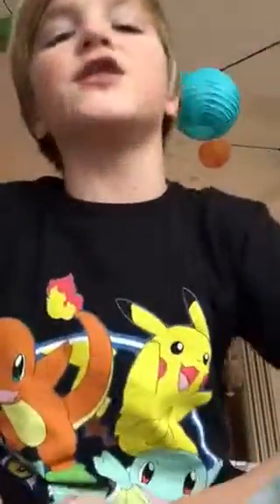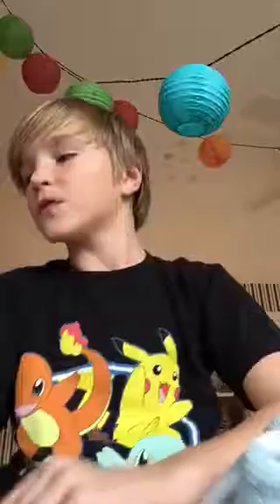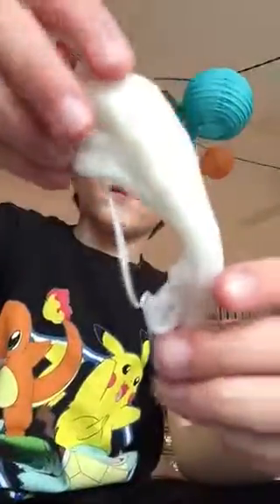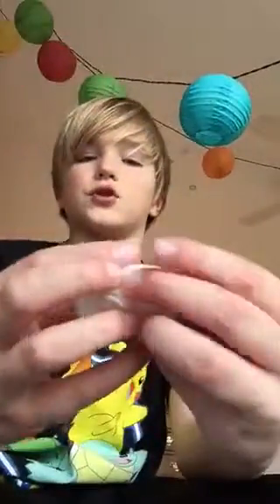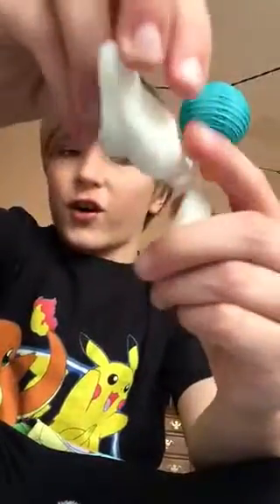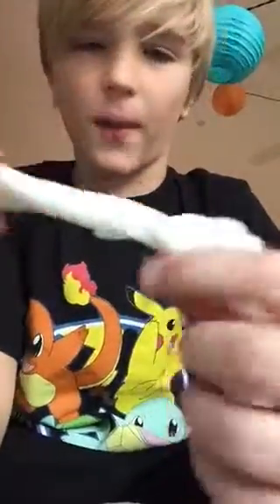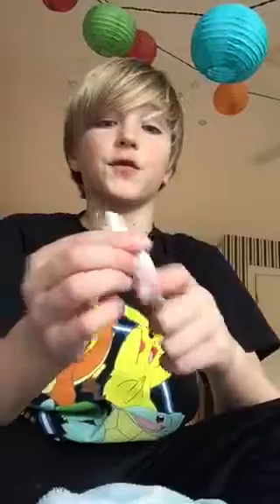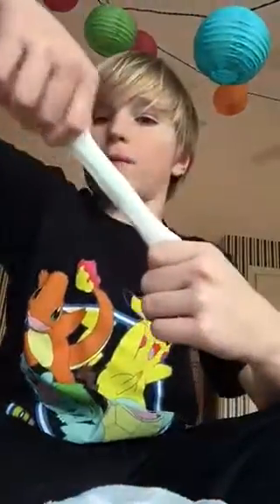Crazy Aaron putty ion